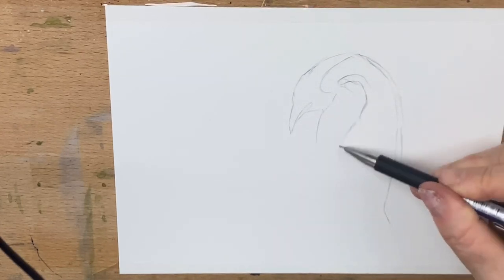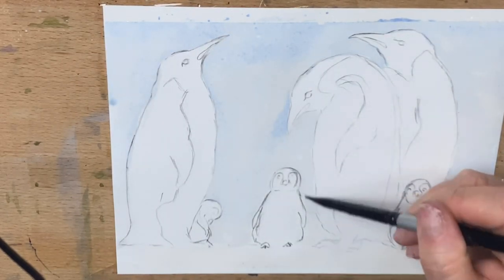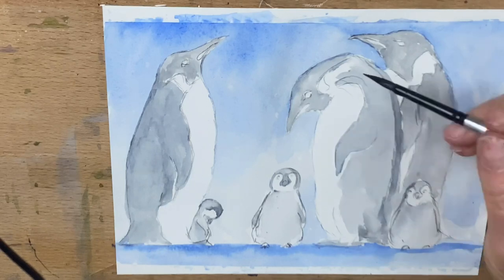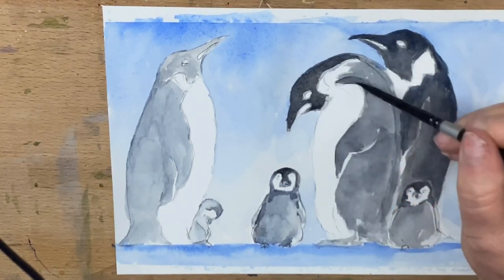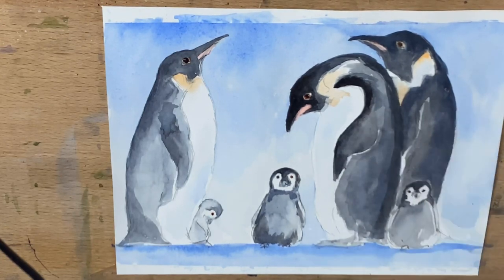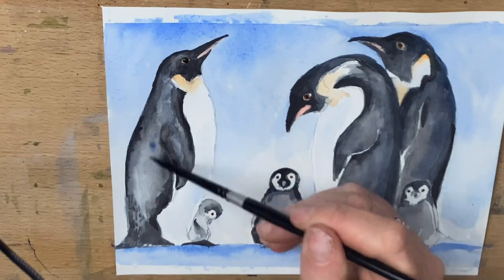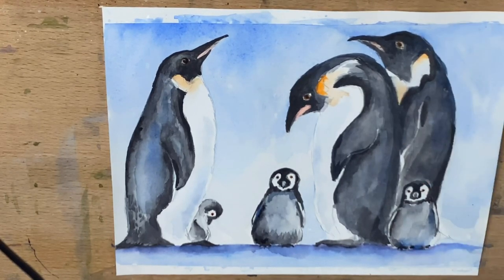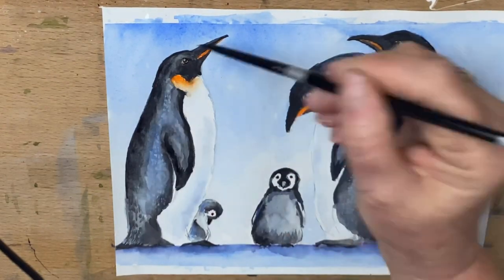How to draw and paint penguins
Hi guys and girls , today I’ll talk you through how How to draw and paint emperor penguins, I paint live daily on my twitch channel listed below , I’d love for you to come follow and chat while I paint .ive also listed the products I’ve used .
I hope you enjoy this video ,have a wonderful day

 I have listed the products I’ve used, if you purchase through these links I will recieve a small percentage at no extra cost to you , every little bit helps
Sennelier watercolours
Micron pens